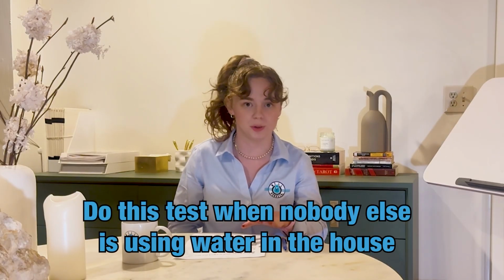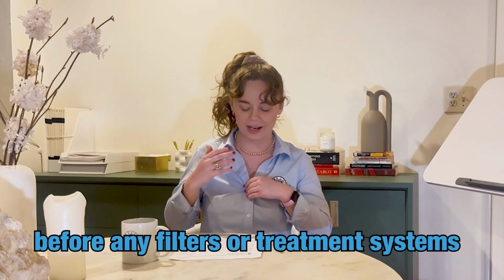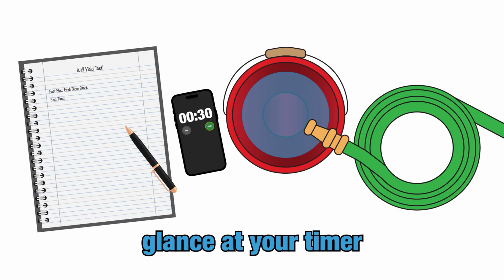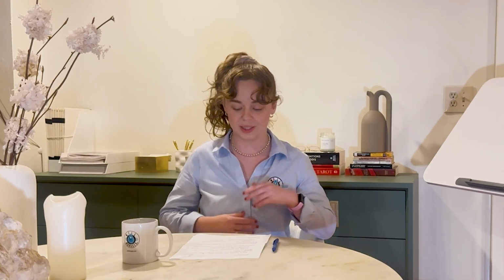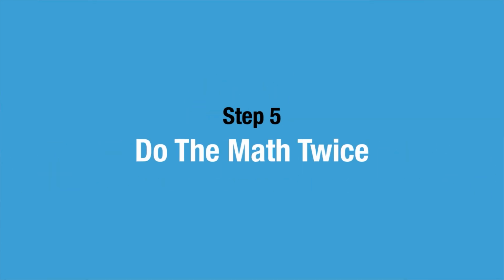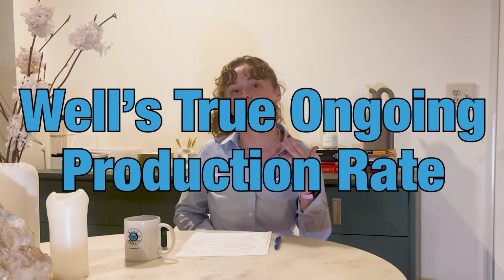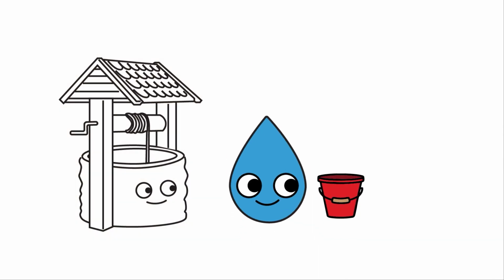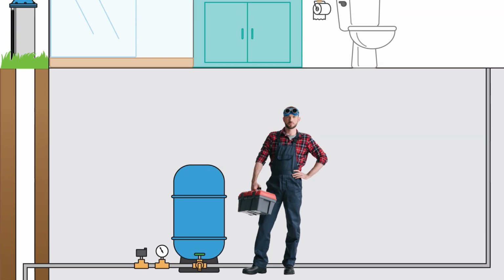How to Find Out Your Well’s Yield (GPM) Using the 5-Gallon Bucket Test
Learn how to measure your well’s yield (GPM) using the simple 5-gallon bucket test!
This quick step-by-step guide shows you how to figure out how much water your well produces — a must for diagnosing low water pressure or planning upgrades.

Timecodes/Chapters:
00:00 Intro: Why Understanding Well Yield Matters
01:25 Let’s Get Started
01:43 Step 1: Gather Supplies
01:58 Step 2: Choose the Right Spot
02:15 Step 3: Fill & Time
02:28 Step 4: Capture Two Timings
03:32 Step 5: Do the Math Twice
04:07 Step 6: Record Results & Timing
04:46 Closing Notes
05:17 Low-Yield Well Solutions

What You’ll Need:
A 5-gallon bucket
A hose (if needed to run water from your well)
A stopwatch or timer
Pen & paper to record your results

Why It Matters:
Knowing your well yield (gallons per minute) helps determine if your well can meet demand — and if you could benefit from a water storage system like Well Manager®.

***This is a simple, homeowner-friendly test to help you understand your well’s performance. It does not replace a professional yield test conducted by a licensed well driller or technician.***